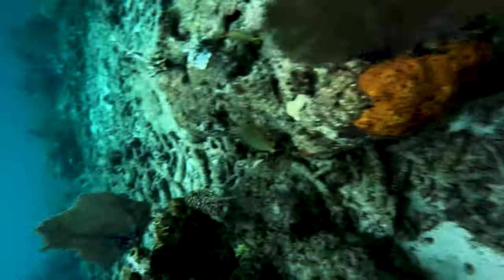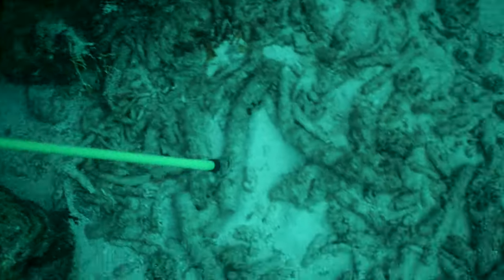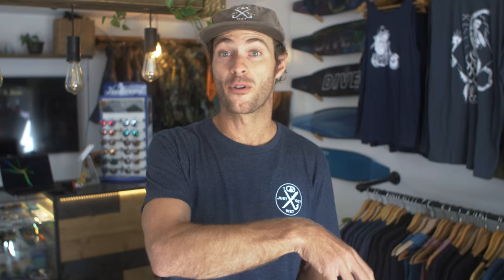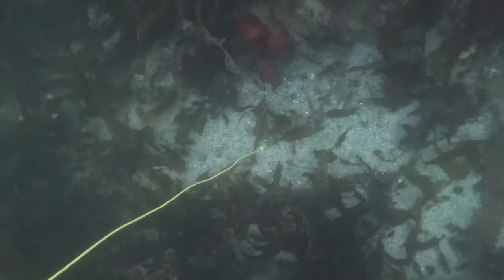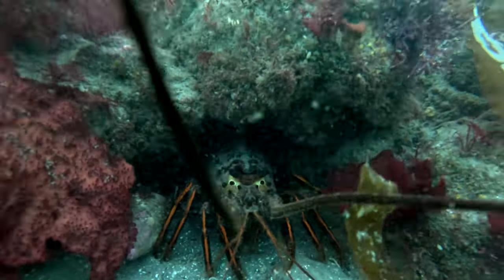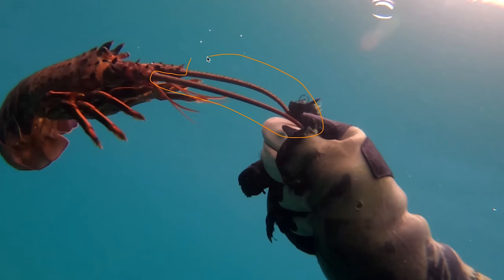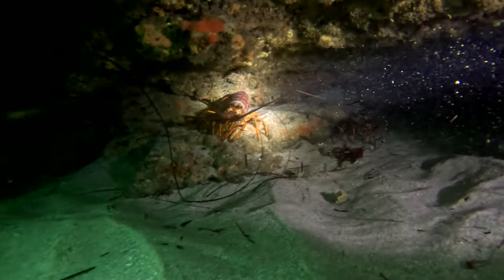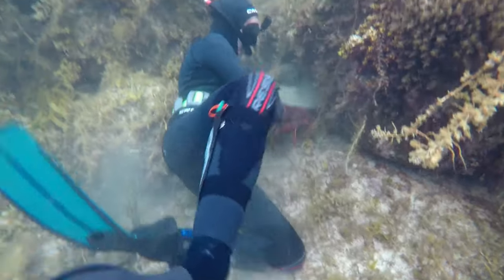How To Grab a Lobster - Check the Technique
Unlike many places in the world, if you want to catch spiny lobsters in California you have to grab them with your hands only. You are not allowed to use any equipment like nets, tickle sticks, snares, or even your speargun. Its a tricky thing to do and it takes time to understand the best way to go about it. In this video we break down the anatomy of a spiny lobster and the different methods for grabbing them.